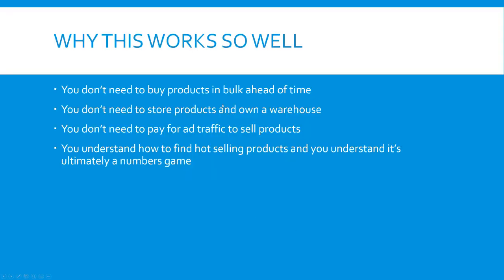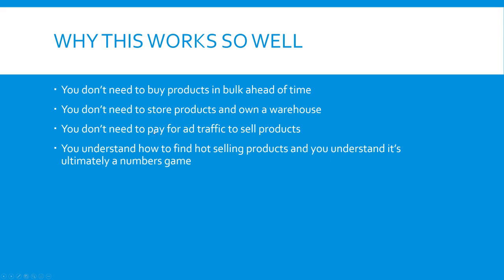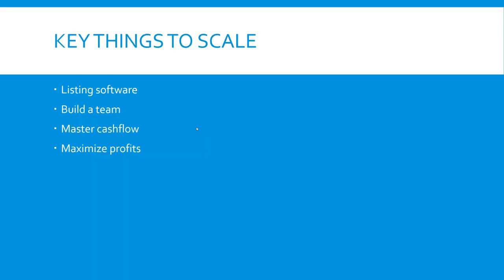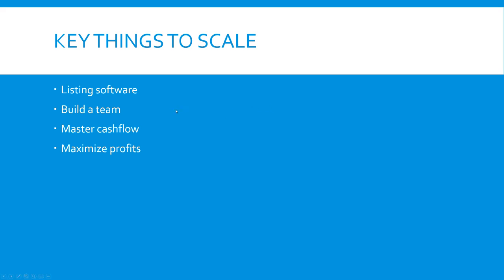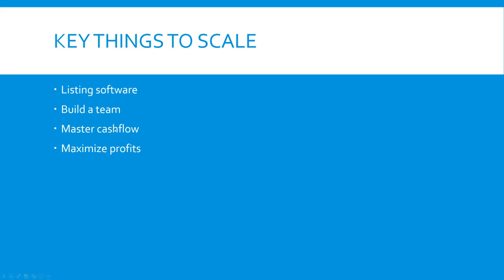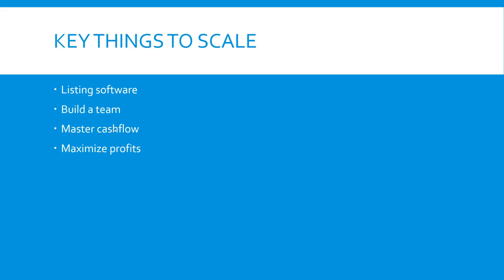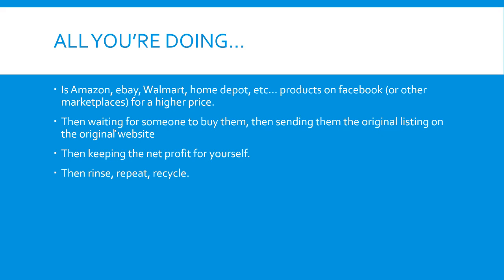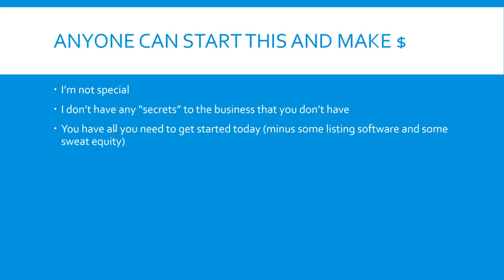This Stupidly Simple Business Made me 6 Figures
This stupidly simple business made me over six figures in just six months. And we’re talking profit too, not sales or revenue. This is take home profit.

In today’s video we’re going to break down a retail dropshipping business (specifically on facebook marketplace), how it’s currently going, and how anyone can do it too.

If you’re new to the channel, my name’s Bryan. I run an eCommerce company that does multiple six figures a year in profit….and I want to help you do the same.

And if you want a step by step blueprint to your own six figure facebook dropshipping business, Facebook Dropship Pro is linked directly below.

🎓Build a 6 Figure Dropshipping Business on Facebook Marketplace, Poshmark, Mercari, Etsy, and Other Top Websites